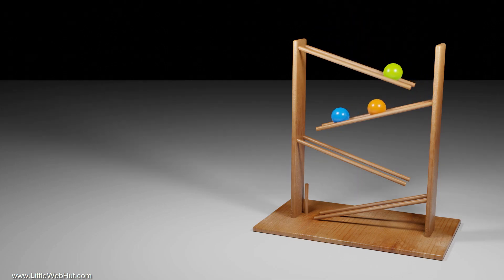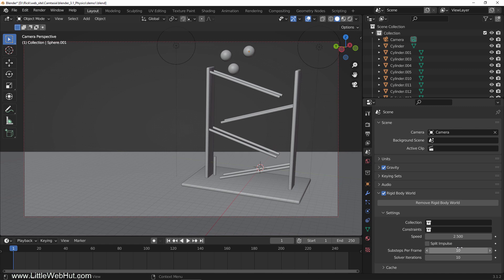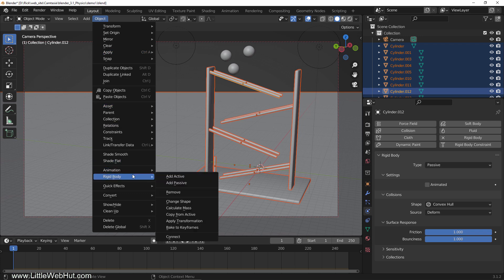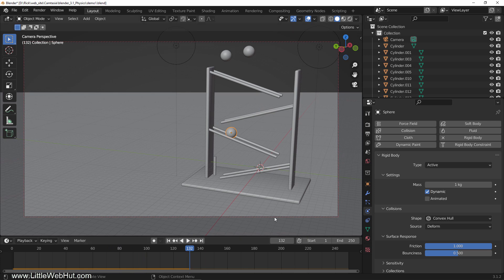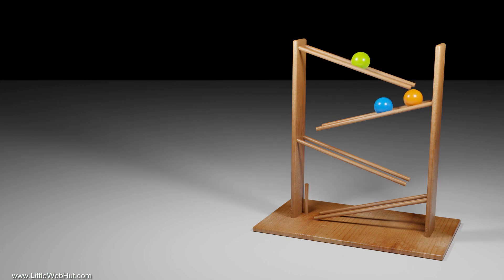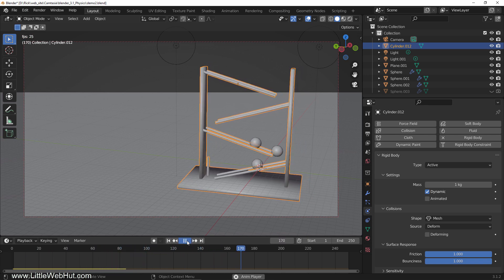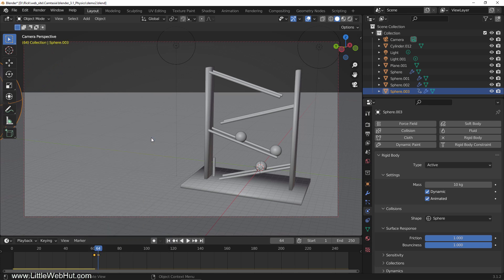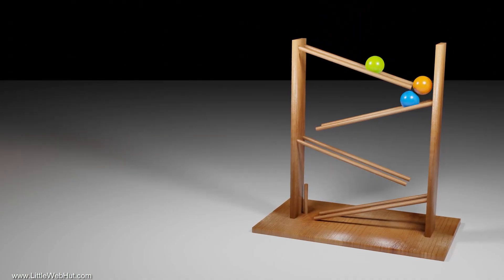Blender Tutorial: Physics Doesn’t Need To Be Hard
In this Blender video, I demonstrate how to use Rigid Body Physics to make objects behave similar to the way they would In the real world.

This video uses Blender version 3.1.2.